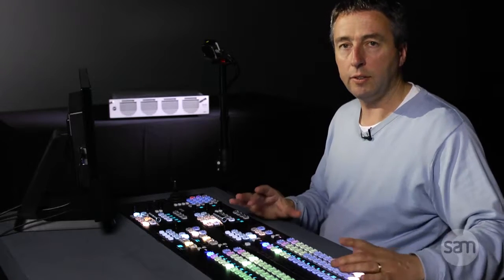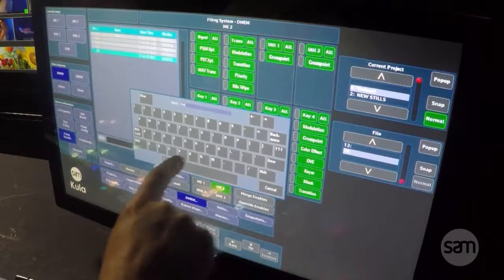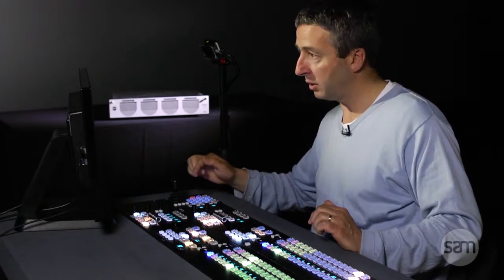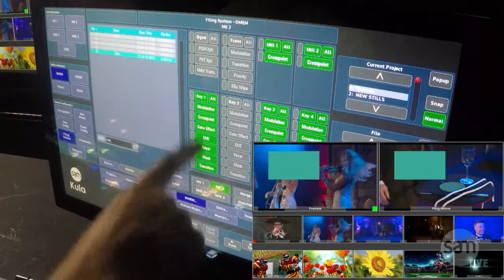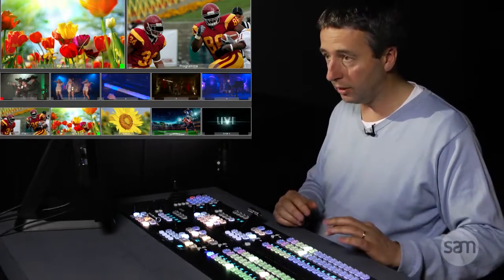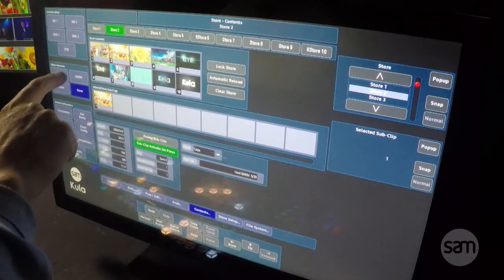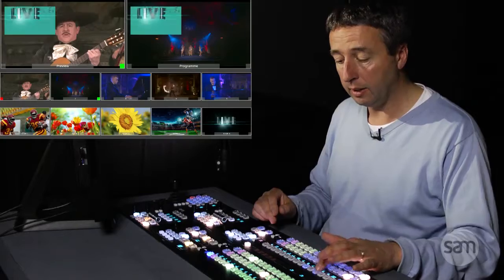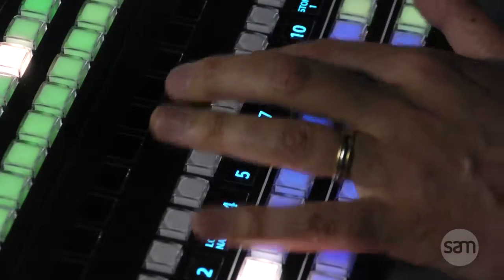Kula Training Operations - Effects Memories